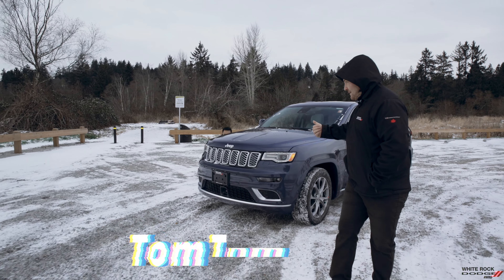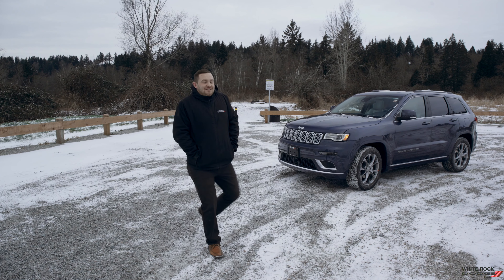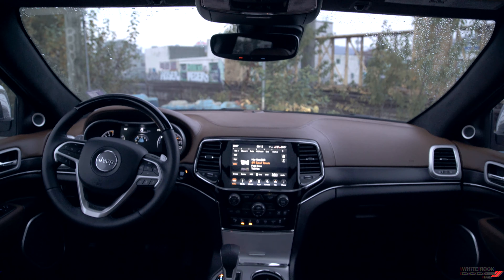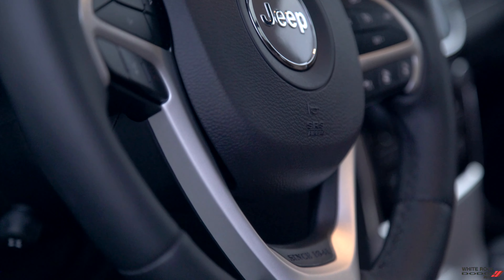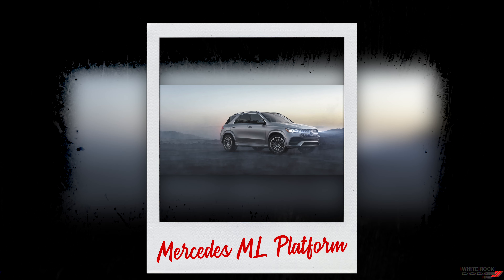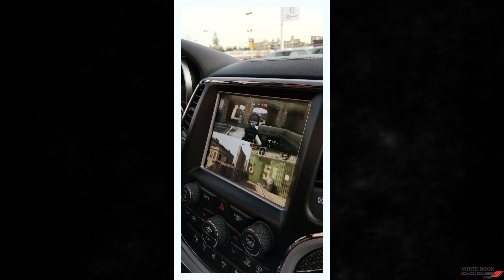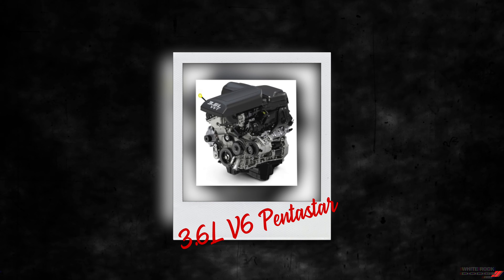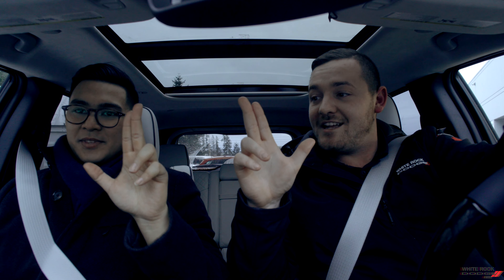2020 Grand Cherokee Summit | WRD QuickNotes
Some thoughts and spec on the 2020 Grand Cherokee Summit with Tommy!

Tom is back this year in full force with a new show, WRD Quick Notes!
A series on the different models and trims available from our brand.

For our first, Tommy has picked the peak of luxury to the Jeep brand, the Summit.

Click here if you want to learn more about White Rock Dodge

White Rock Dodge is made of motor heads, car guru's, and enthusiasts! We aim to bring you the most entertaining content around!